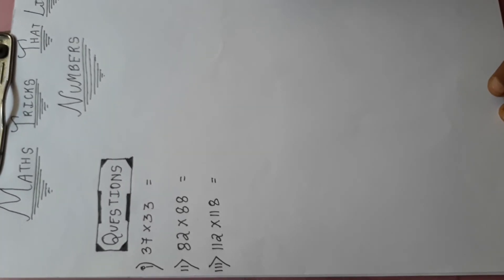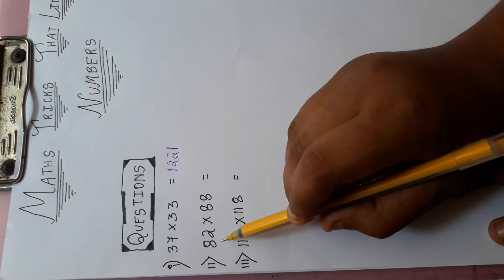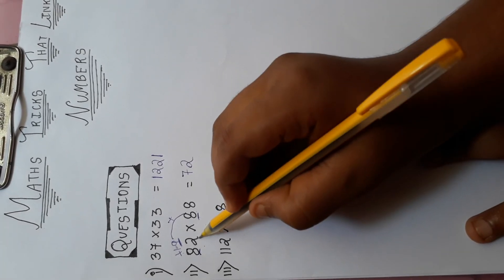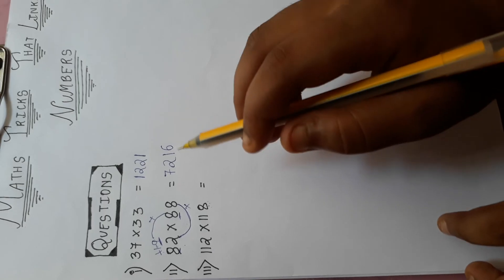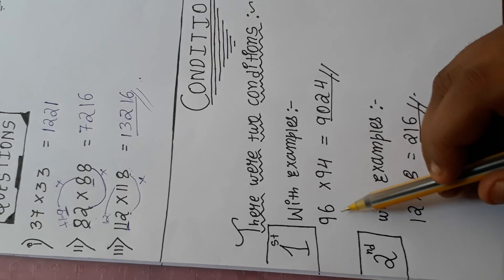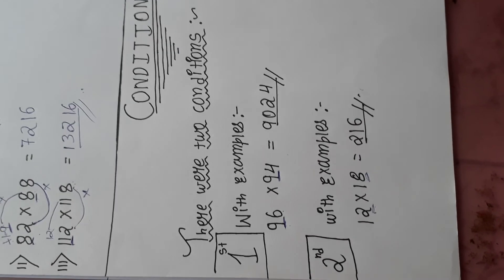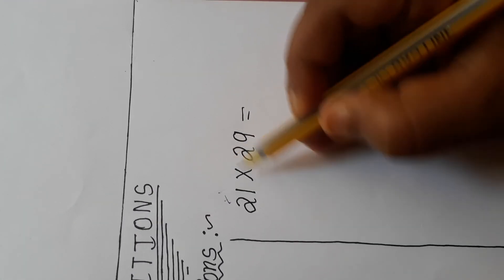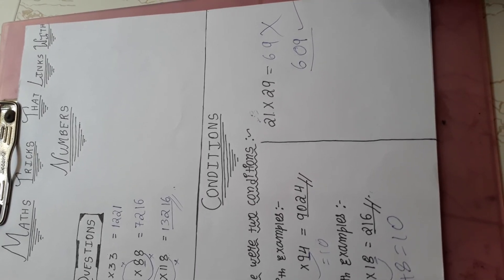"BRAIN BOOSTERS WITH PURUHUTH"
This video is very helpful for the viewers because these tricks usually helps students to solve the questions in examinations.